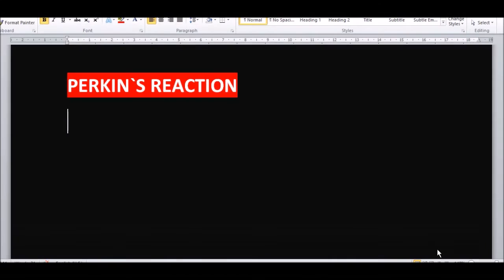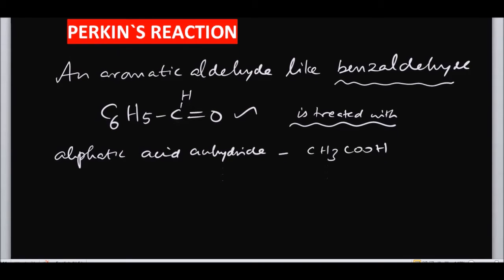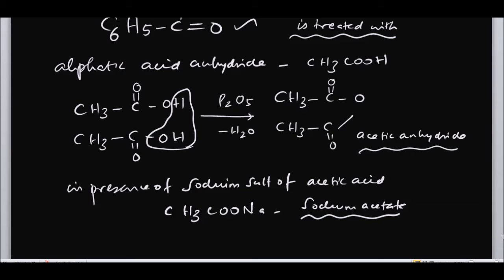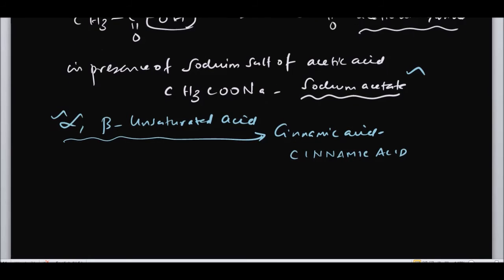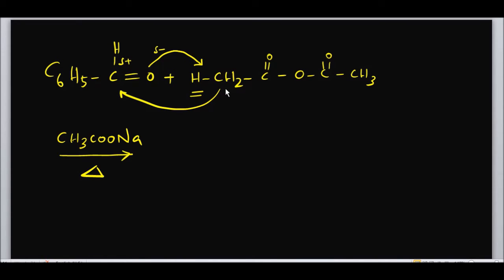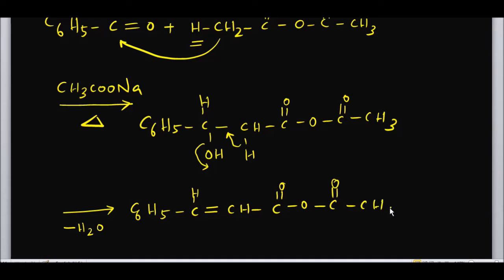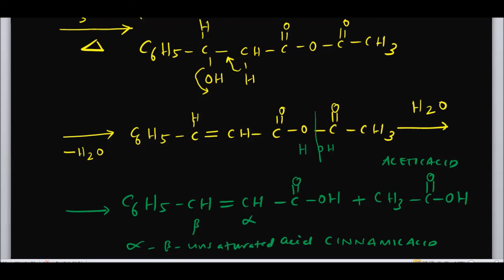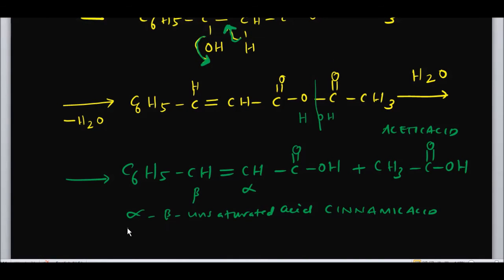PERKINS REACTION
12 STD CHEMISTRY CARBONYL COMPOUNDS PERKON'S REACTION